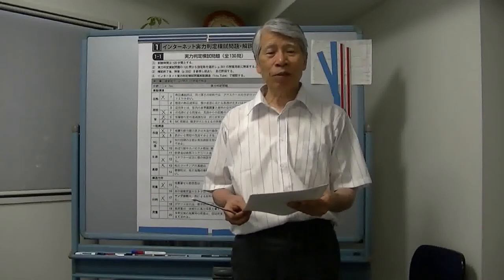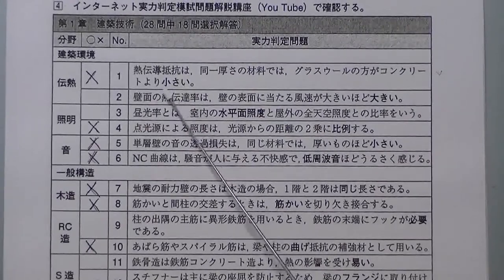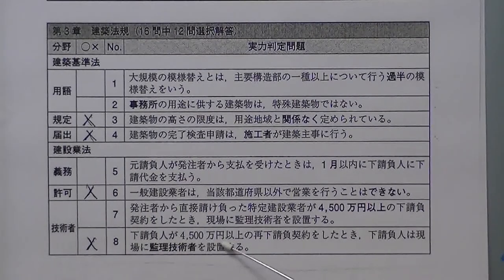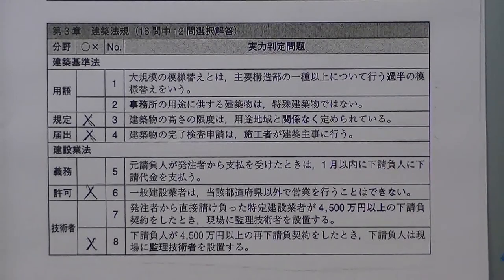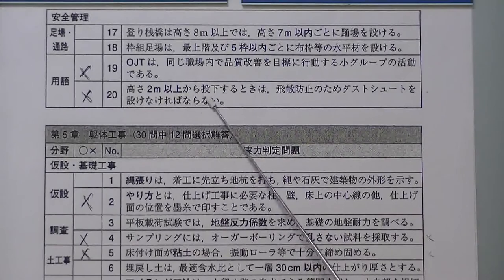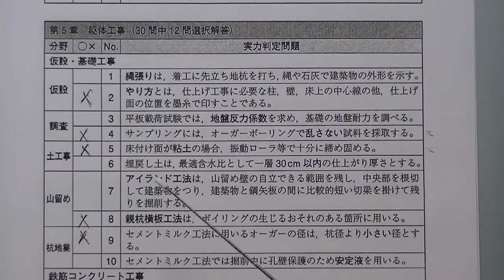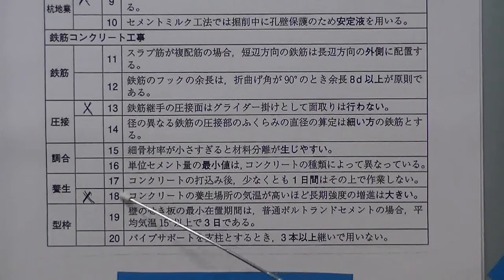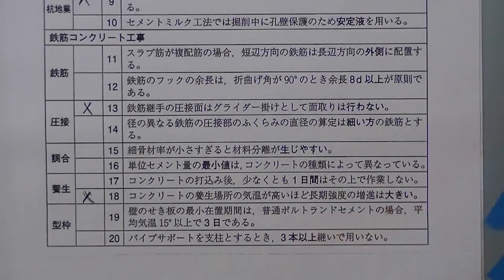インターネットゼミテキスト2級建築施工学科第Ⅲ編実力模試判定講座③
2012年7月に出版したインターネットゼミテキスト2級建築施工管理学科試験の無料動画講義です。